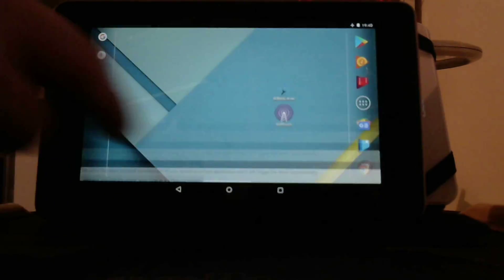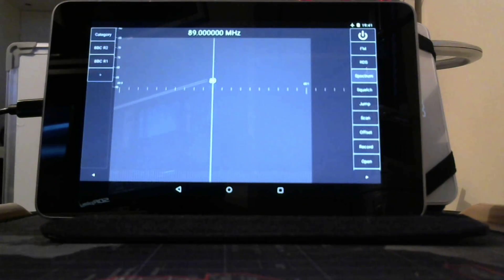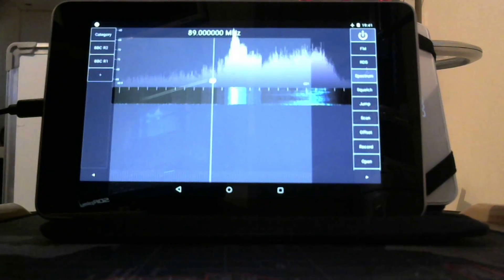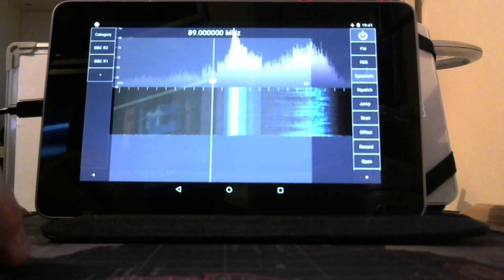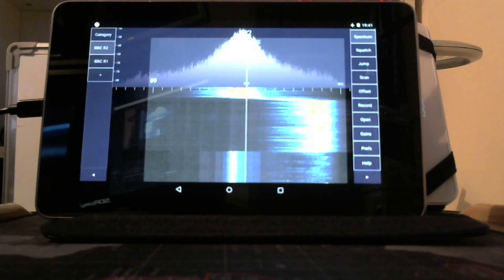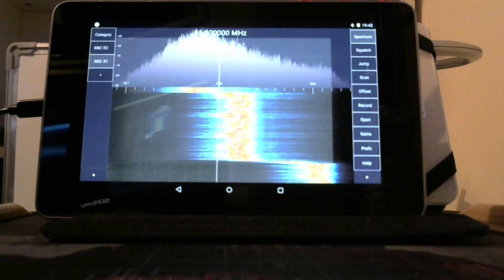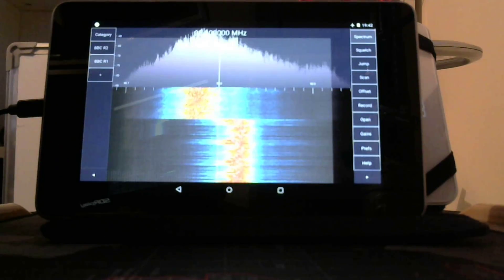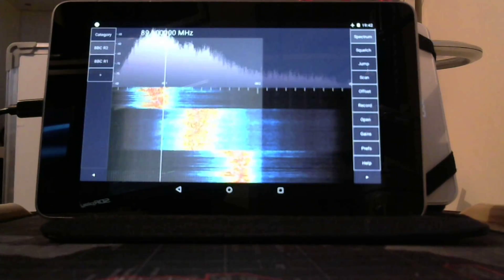Android Driver Working!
This is a short video showing the Android driver working as promised in the main April 28th 2020 webinar on RSPs and SBCs, tablets and Android

See the full list of SDRplay videos and applications documents